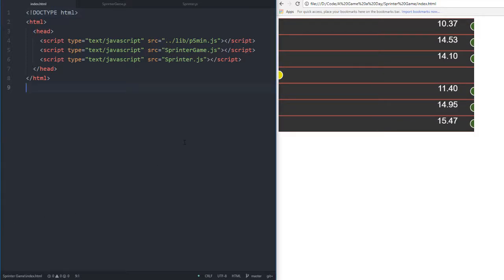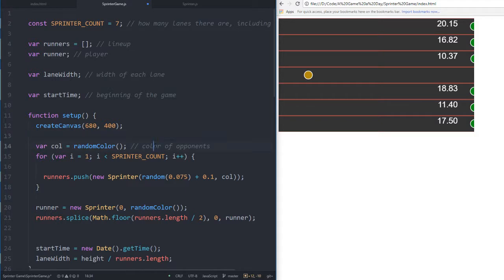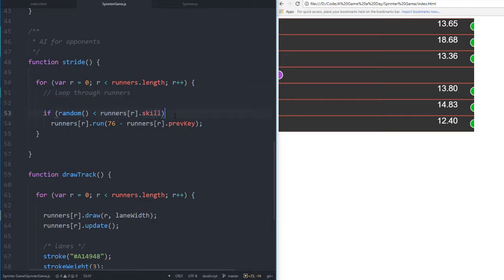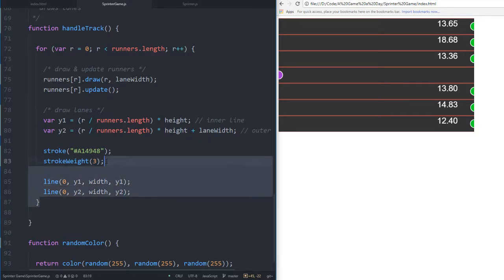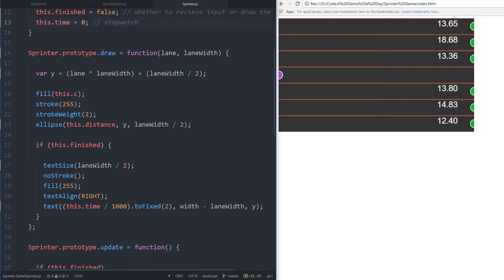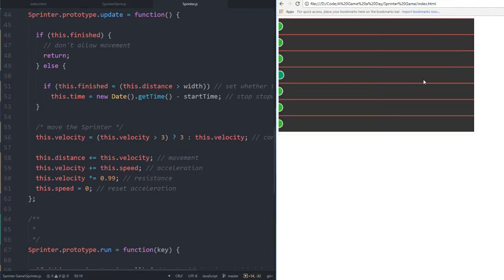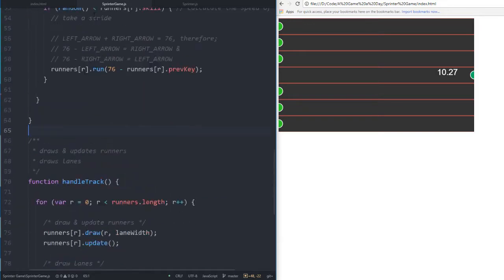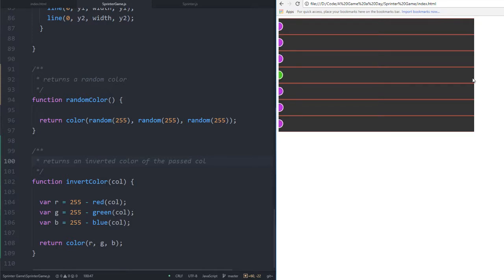Refactoring A Game A Day 20 - Sprinter Game!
Ever heard of Sprinter Game? It's a simple 2D game to which I can't seem to find much information!

Welcome to "Refactoring A Game A Day" (RAGAD)! The idea is that I will try my best to explain my old games that were coded in JavaScript using p5 every night! My source code is all made available, and I recommend you to build off of what I've coded!